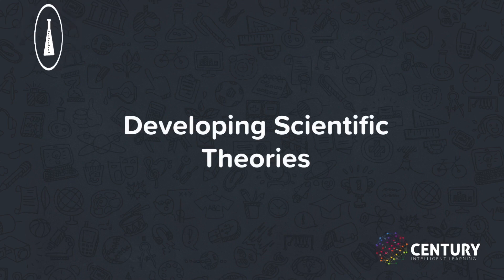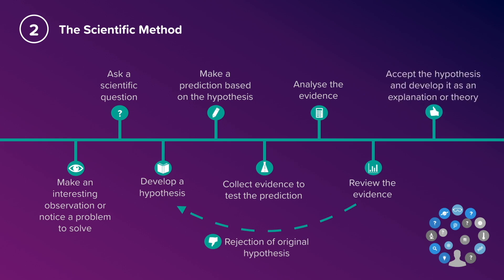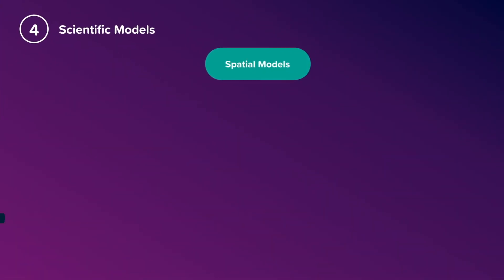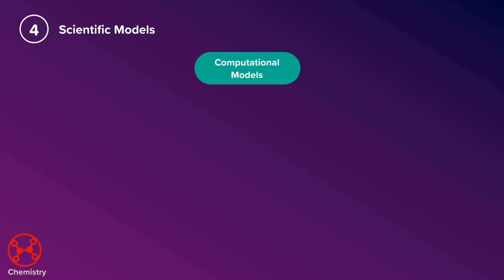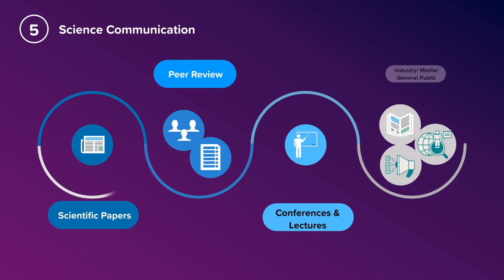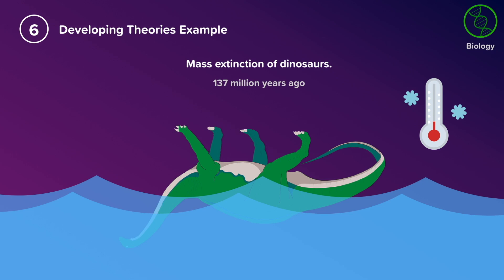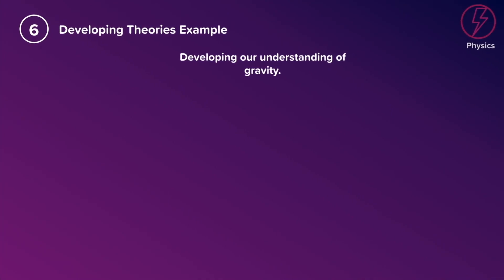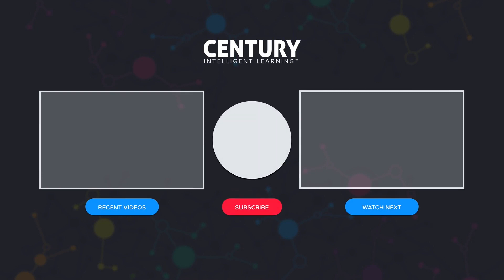Developing Scientific Theories | Working Scientifically | GCSE Science Practicals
This nugget explains what a theory is and why scientific ideas change.